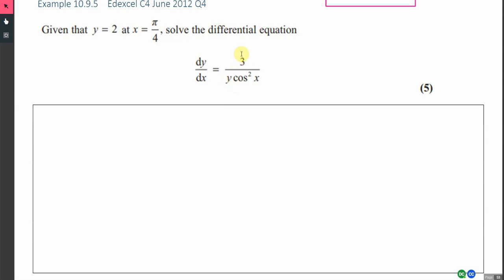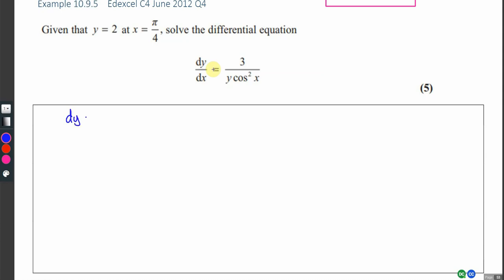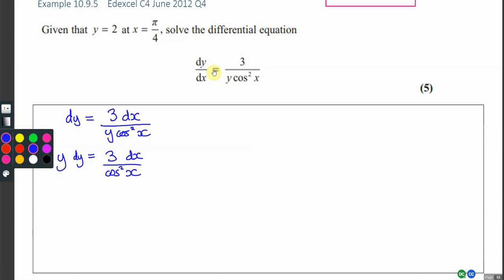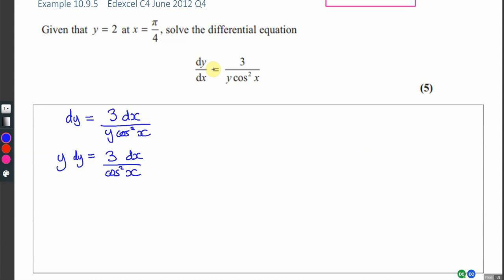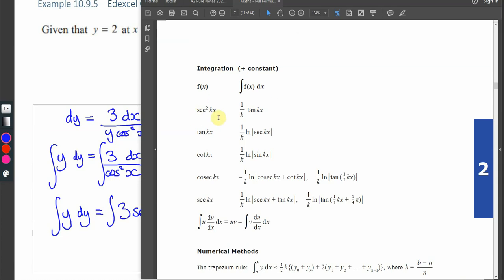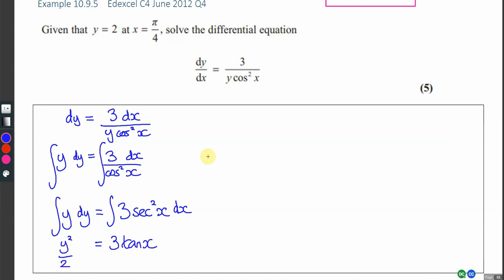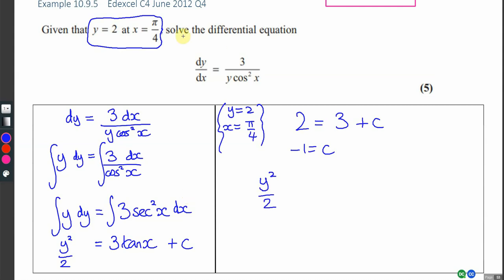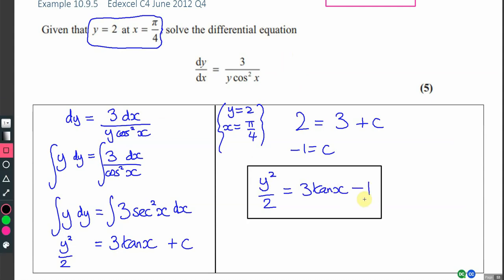A2 Maths (Pure) Example 10.9.5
Edexcel C4 June 2012 Q4